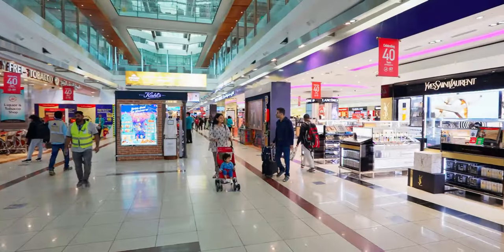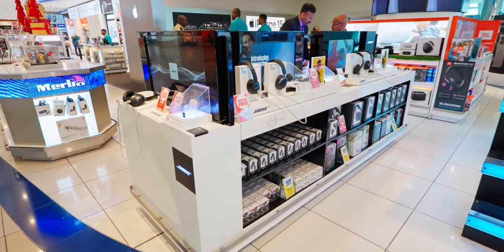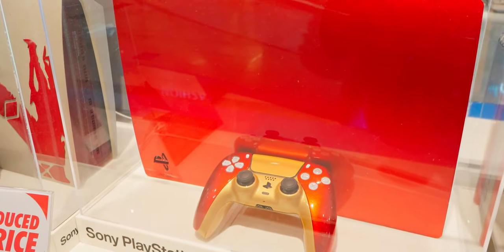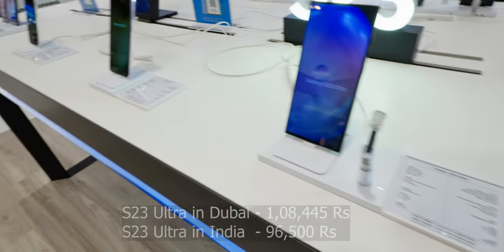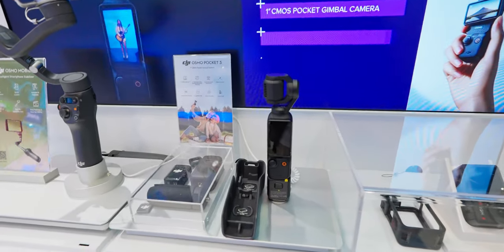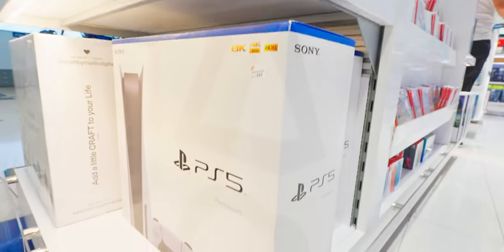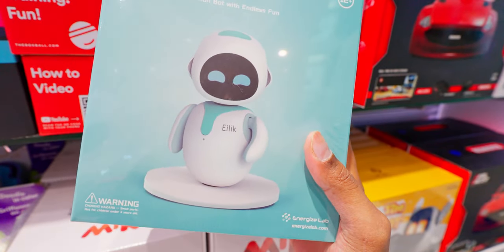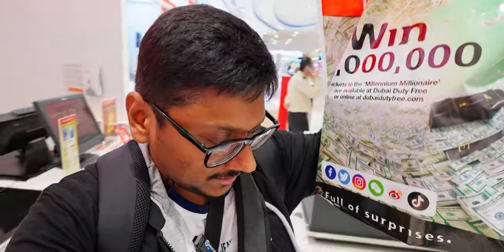Tech Shopping in Dubai Dutyfree... What is this Habibi ?? 🤯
Tech Shopping in Dubai Duty free Airport | Dubai Shopping Vlog at DXB International Airport | Dubai Shopping Market | Dubai Shopping Festival 2023

Amazon Great Indian Festival 2023
Gaming Laptops Amazon